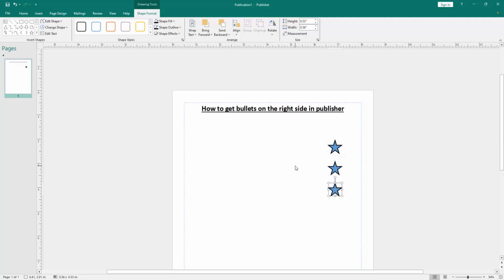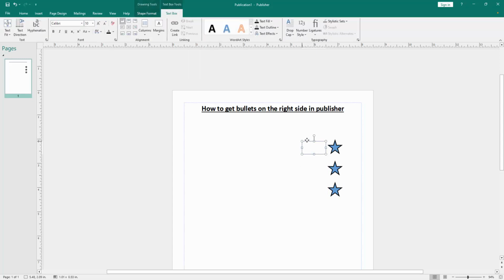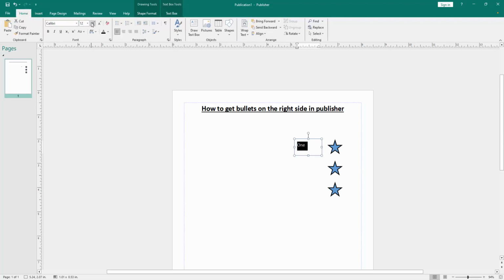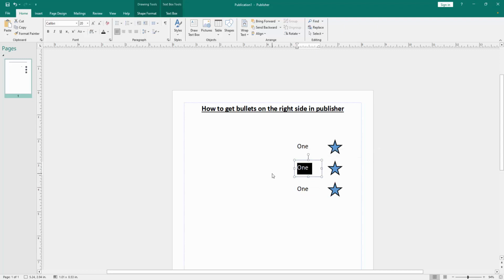How to get bullets on the right side in publisher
Assalamu Walaikum,
In this video I will show you, How to get bullets on the right side in publisher. Let's get started.